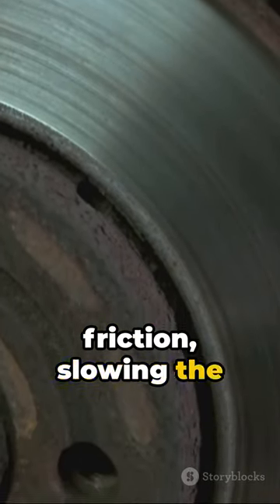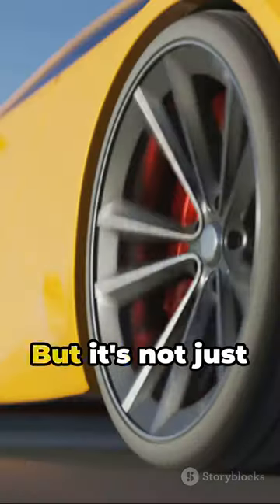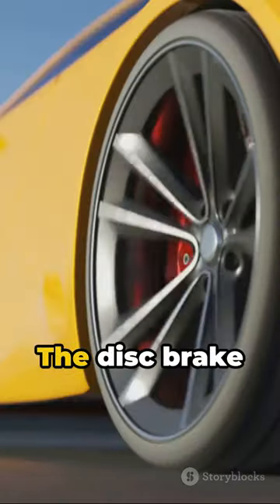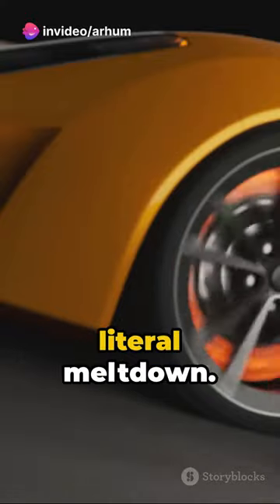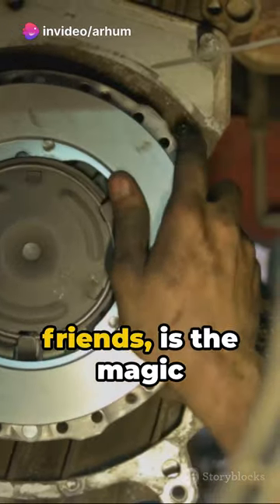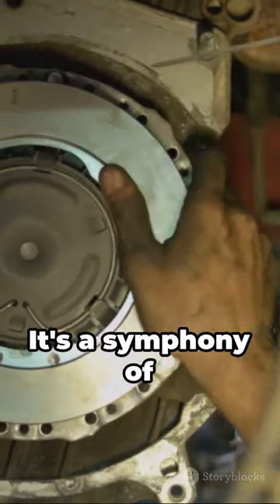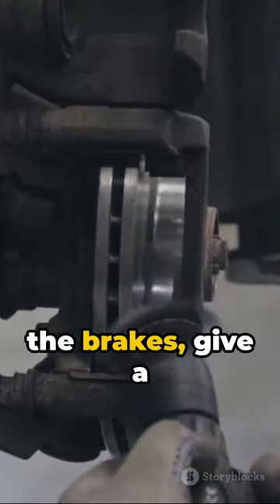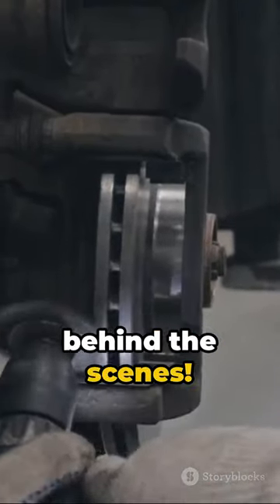Disc Brakes Uncovered